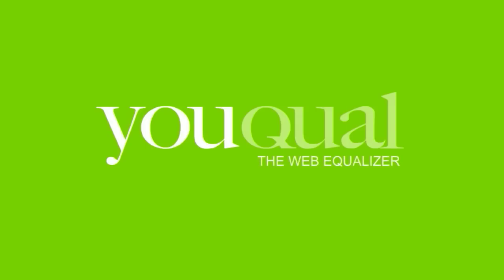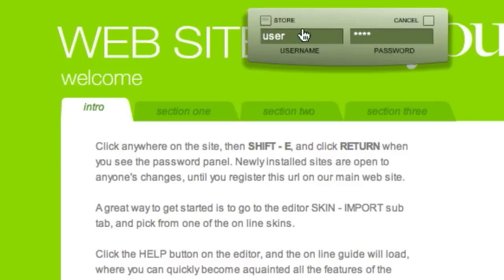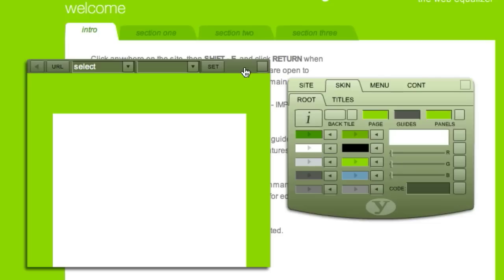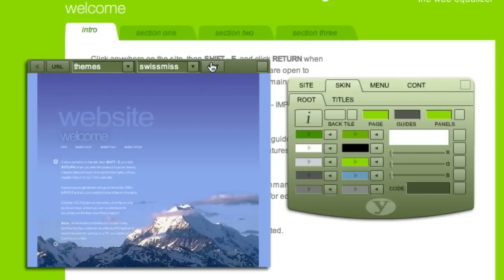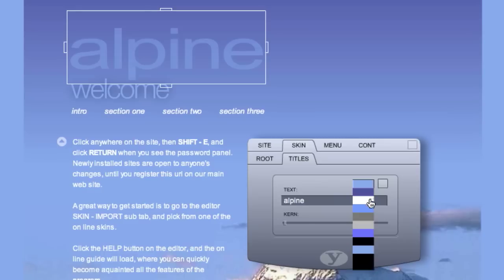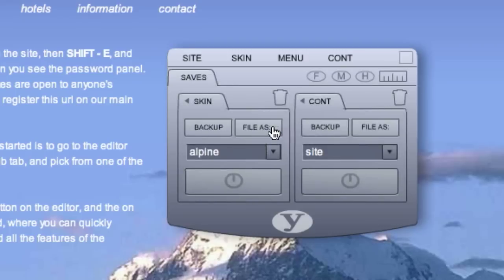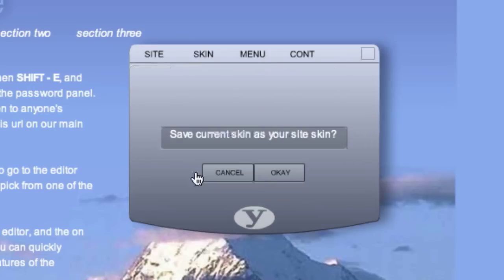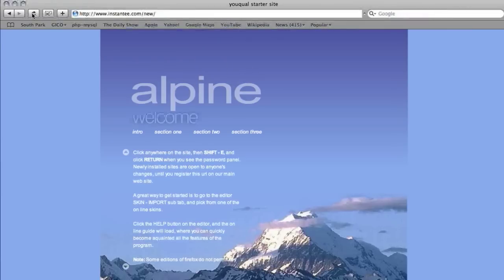Importing a Skin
How to quickly select, view, and install a skin for your site.